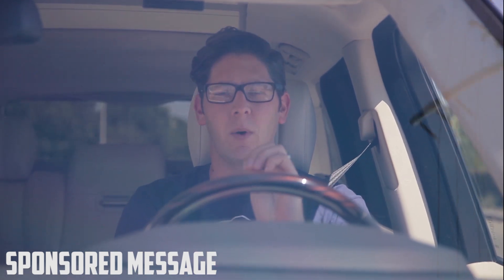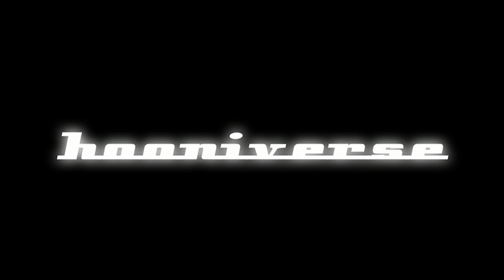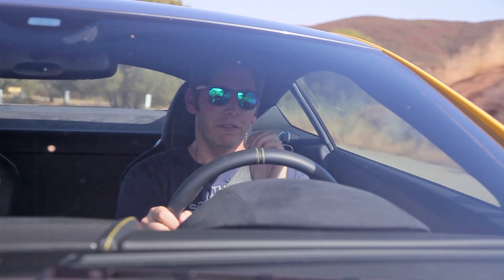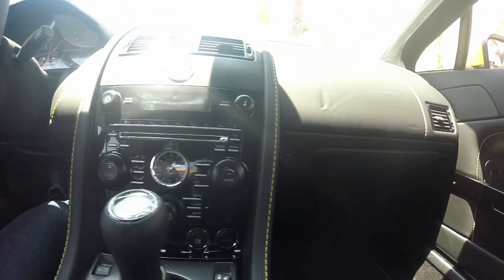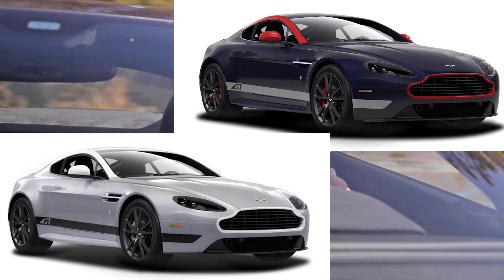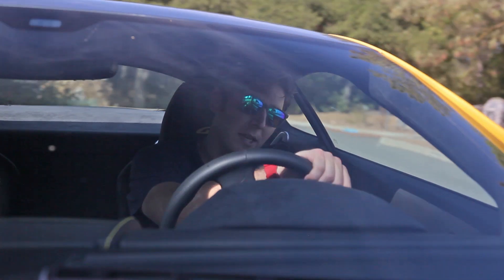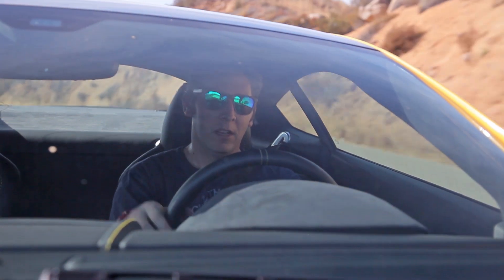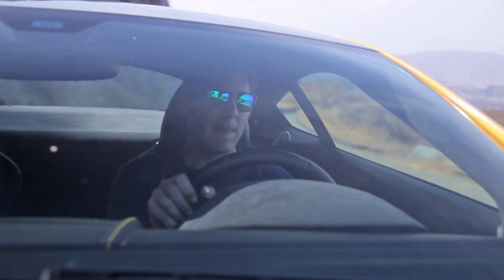Aston Martin V8 Vantage GT - A $100k steal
to sign up]

The Aston Martin V8 Vantage has been around for a few years now. It's been refined a bit during that time, but some might say it's getting a bit long in the tooth. We're okay with that... because it keeps getting better while still maintaining its beautiful looks.

There's a new version for us to love, and it's called the V8 Vantage GT. While our friends in Europe get the N430 version, which is a luxed up Vantage, we get the version that's easily one of the best deals in this segment.

Aston Martin offers the V8 Vantage GT with a starting price of just $99,000. To be able to put one of these in your garage for less than the cost of 911 with a few options is a rare treat, and it's one that should have well heeled shoppers thinking twice about heading to their local Super Beetle dealership...

Artist: Broke For Free
Song: Something Elated

Go check out BrokeForFree.com